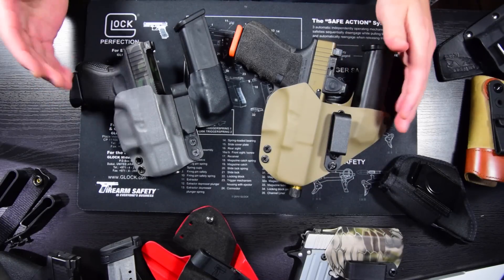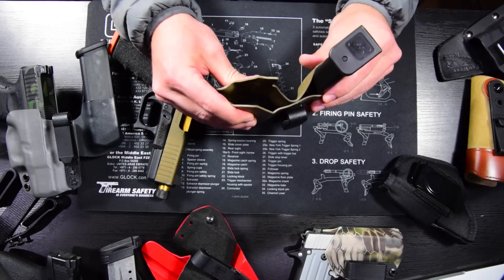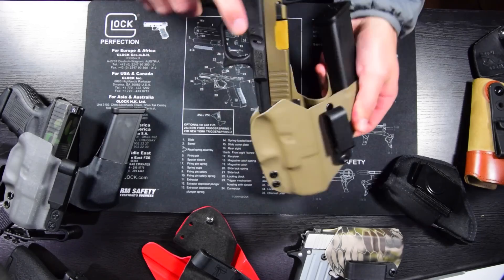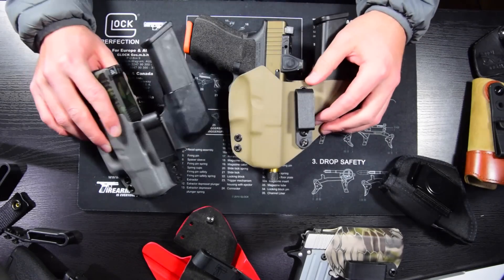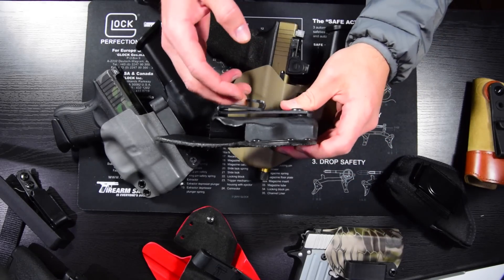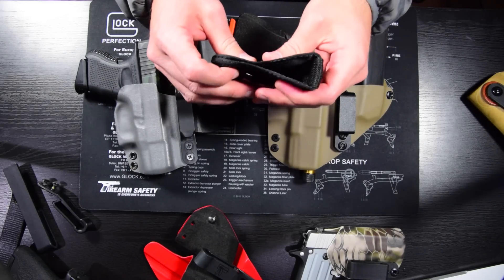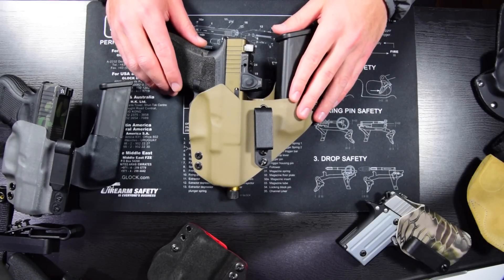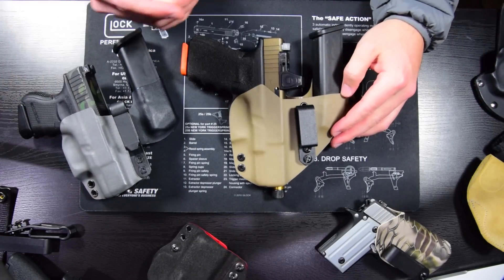Appendix Carry Holster - How To Choose (AIWB holster tips)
Interested in a holster? I've improved the design quite a bit from this video, LLOD Holsters

Some tips (mostly personal preferences) and a detailed list of things to consider when shopping for (or making your own) appendix inside the waistband holster.

Thanks for your shares, likes, subscriptions and feedback!

More photos and short videos can be found on my instagram and I'm not too active on facebook, but I might be eventually, go like my

I tried to keep this short, but turns out I had a lot to say about holsters, as it's nearly 20 minutes after cutting out half of what I recorded. Sorry guys...

General:
Covers the tigger guard - 1:10
Holster rigidity - 1:45
One handed (and two handed) reholster - 2:57
Allows full grip - 4:00
Positive retention - 4:28
Belt attachment (clips, buttons, etc) - 5:30
Minimalism / comfort - 8:30
Construction / materials - 10:00

Preferences:
Extra mag - 11:50
One vs Two clips - 12:50
Sweat guard - 14:20
Open vs closed vs cut end - 15:10

Extras:
Adjustable retention - 16:25
Suede wrap (tactical fuzz) - 16:48
Adjustable ride height -  17:30